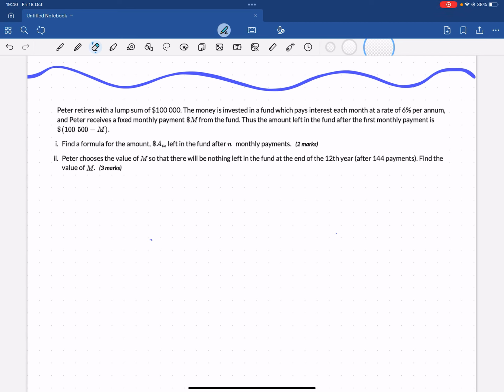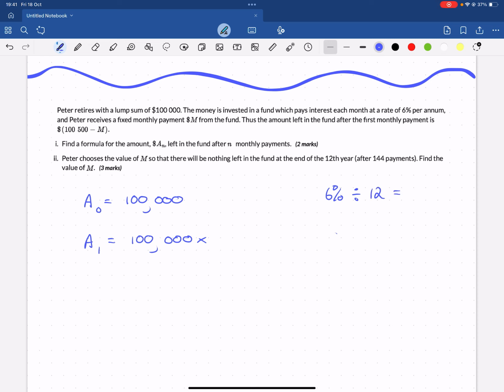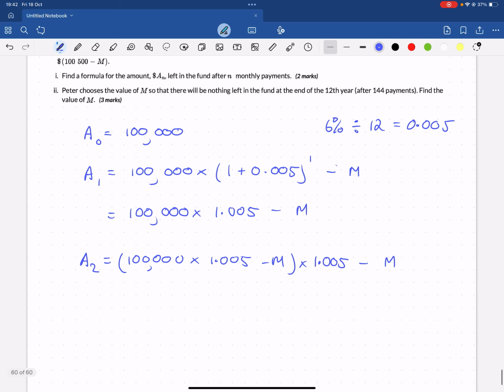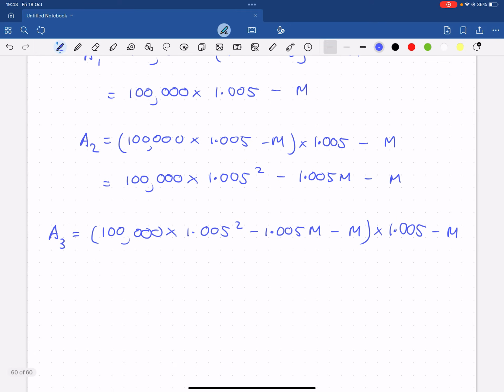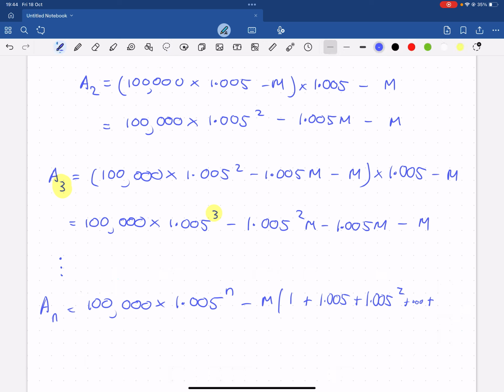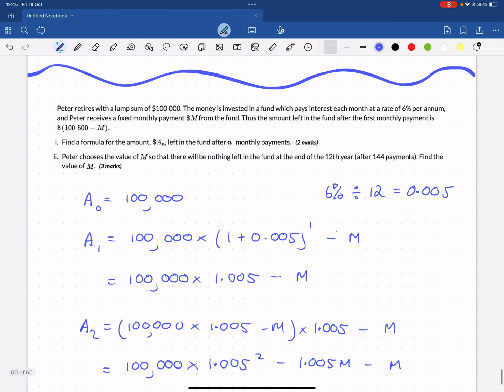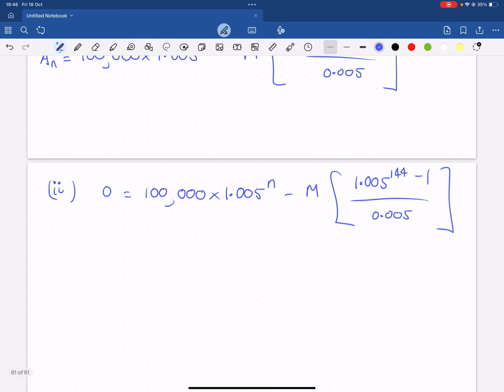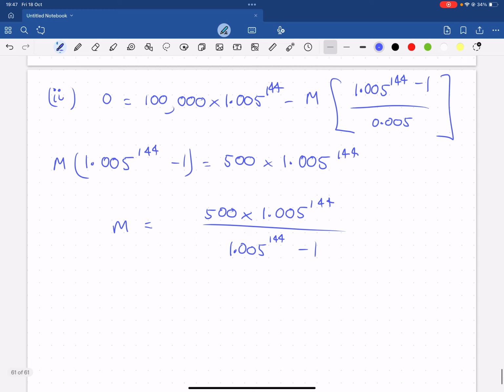Advanced Financial Mathematics Question Involving Series and Sequences